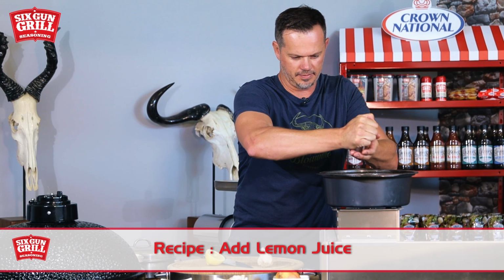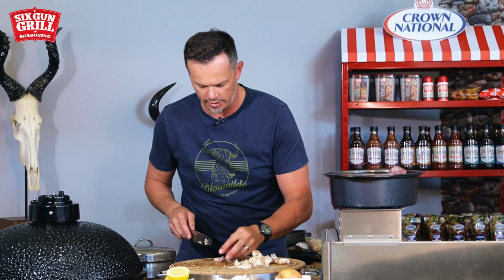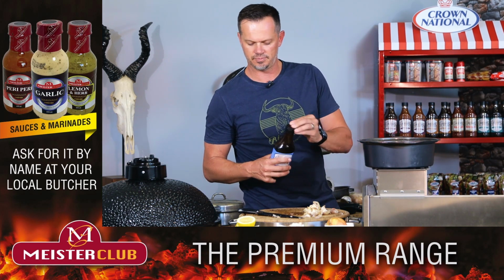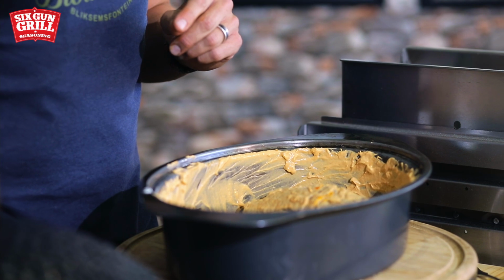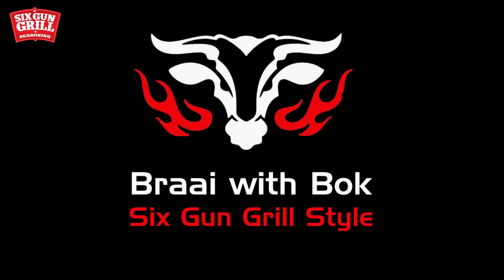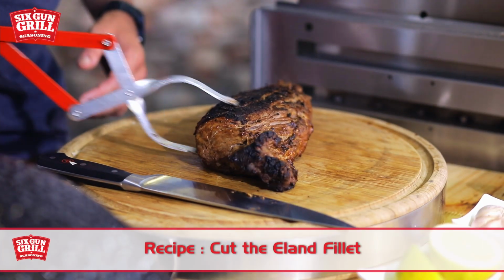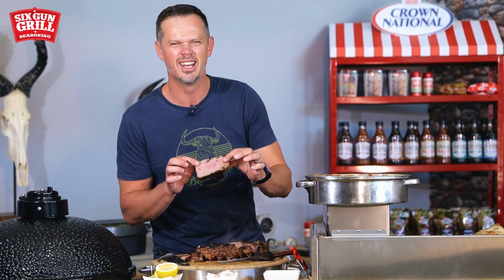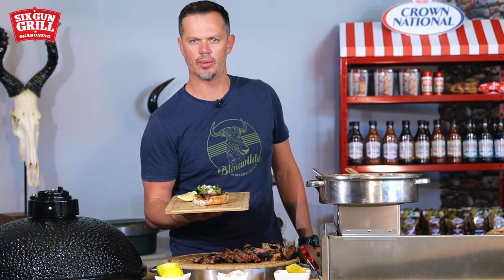Braai with Bok Six Gun Grill Style Episode 12 - Bok braai's Eland Fillet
It’s hard to beat a juicy cut of steak, tender and perfectly seasoned, oozing juices into a pile of crispy chips from your favourite Steakhouse but Bok will sure give it a try.

In this episode of Braai with Bok Six Gun Grill Style, Bok will get your tastebuds salivating by braai'ing Eland Fillet, so don't miss it!